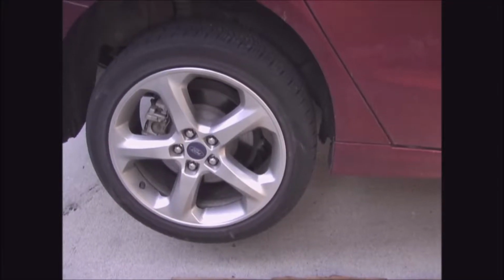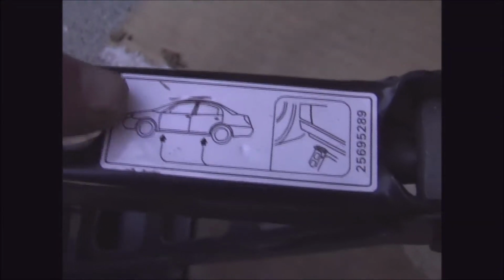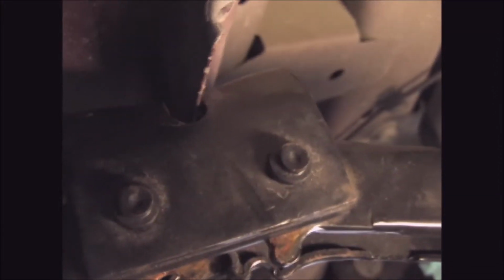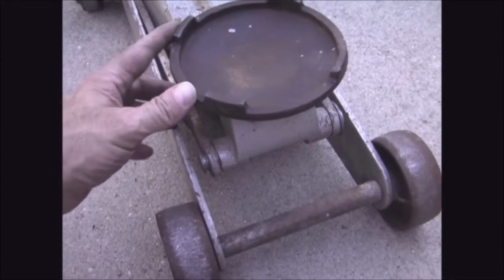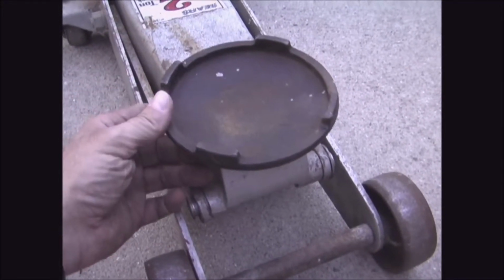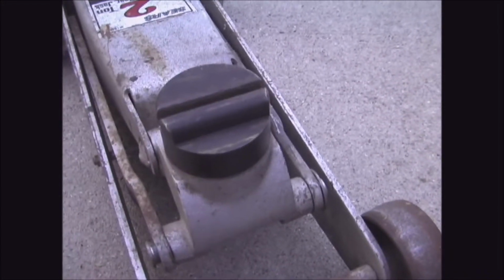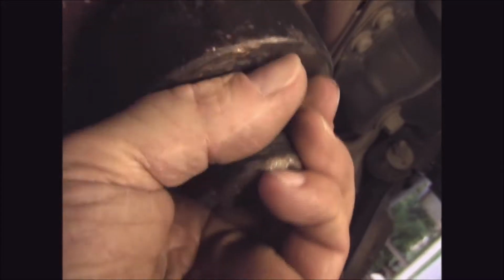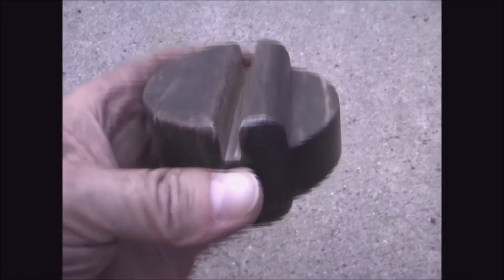DIY Floor Jack Pad Custom Adaptor for Pinch Welds “Solid Steel Hockey Puck”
I made a custom adaptor for my floor jack to use on the “pinch weld” under the car. I machined it from a solid piece of steel. It’s a useful tool that works on many different cars.